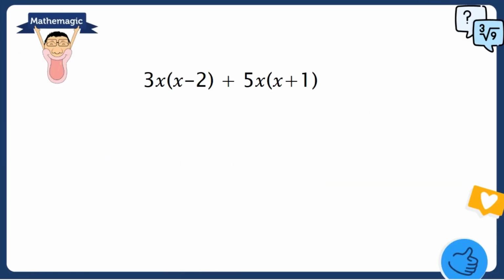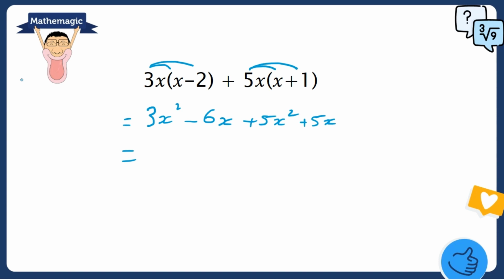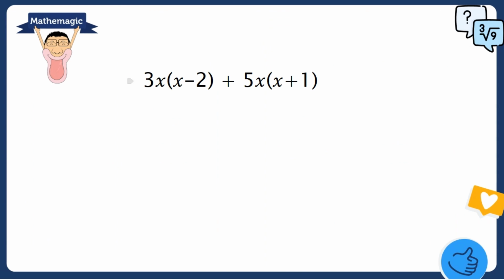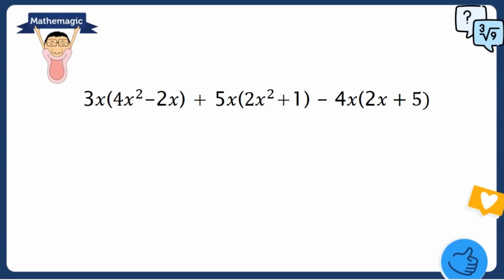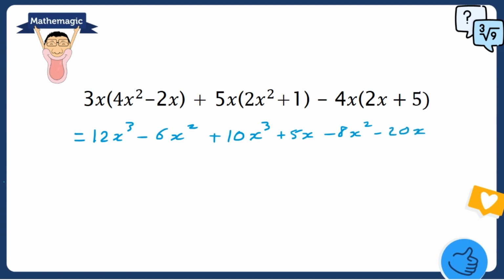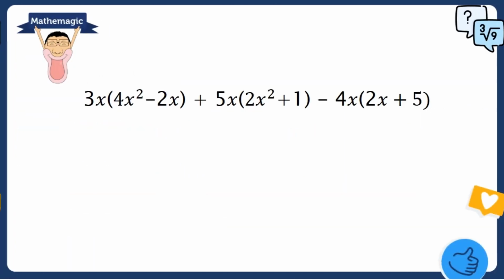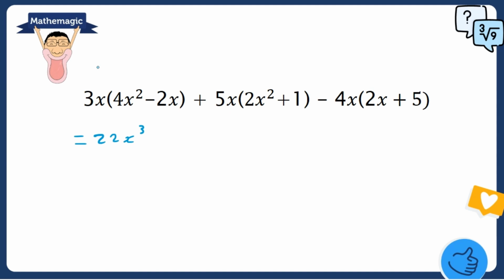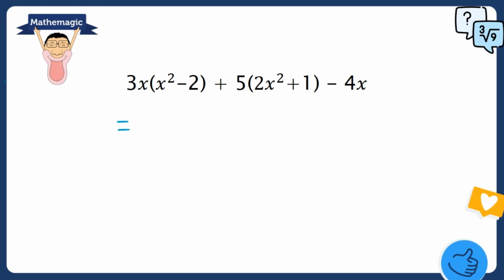EXPANDING BRACKETS OR PACKING? | ⭐ Mathematricks ⭐| Equating coefficients | Grade 9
Sometimes there is more than one way to perform a math operation.

🟡Which way is faster?
🔵Which is more accurate?
🟢What are you more comfortable with?

Traditional expansions are great, equating coefficients is also very useful and will come in handy at higher levels 🧐

Definitely worth looking into ✅